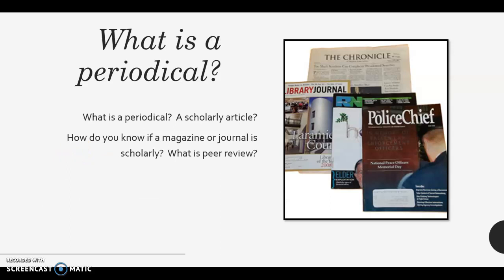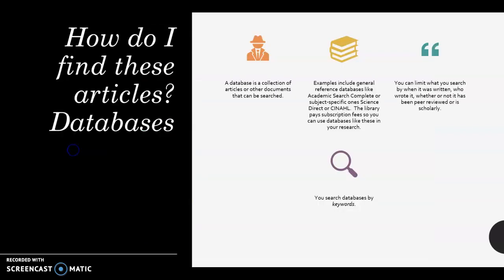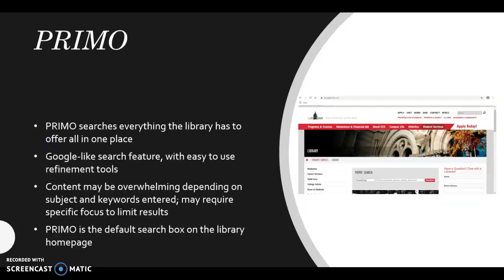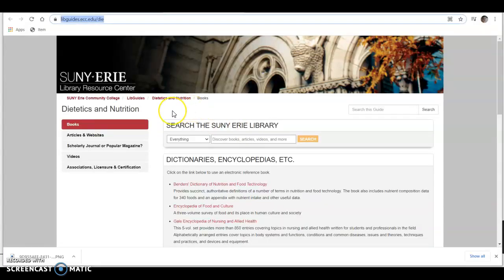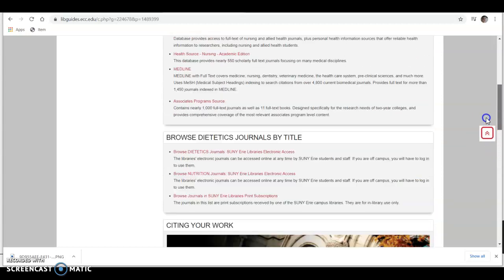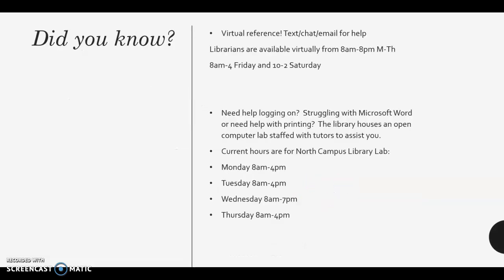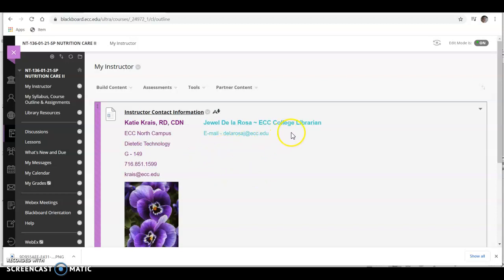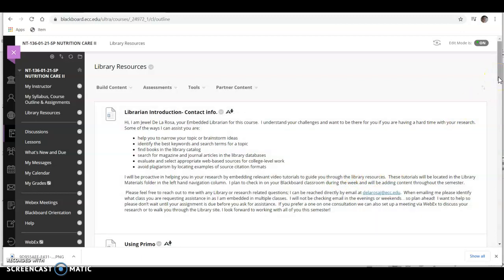Dietetic Technology Instruction